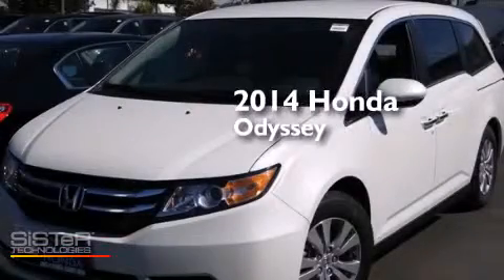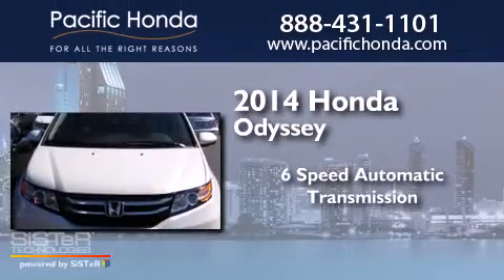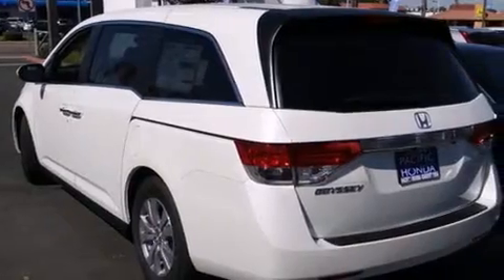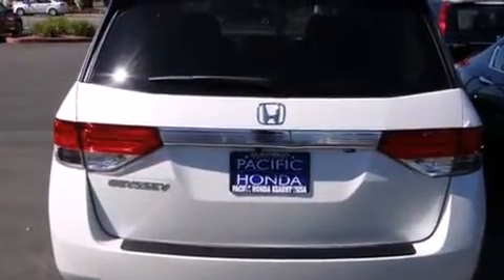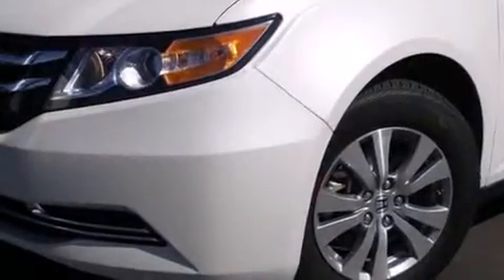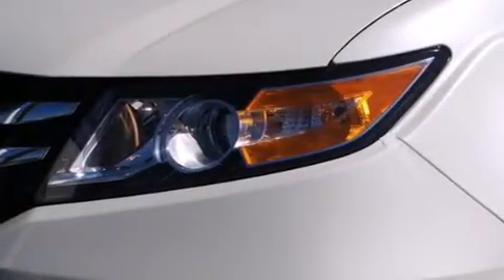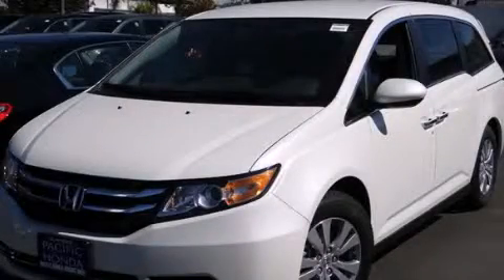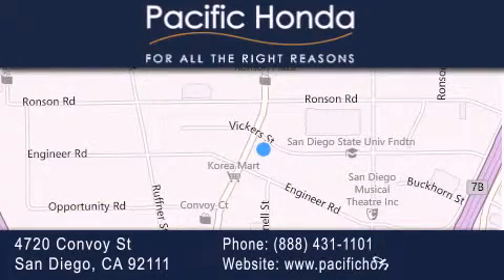2014 Honda Odyssey San Diego CA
We have been honored to serve the San Diego CA area , we promise that your experience at our dealership will exceed your expectations ! Year : 2014 Make : Honda Model : Odyssey Engine : 3.5L V6 Trans . : Automatic 6-Speed Exterior : White Diamond Pearl Miles : 10 Stock : 140366 Pacific Honda 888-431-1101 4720 Convoy Street San Diego , CA 92111